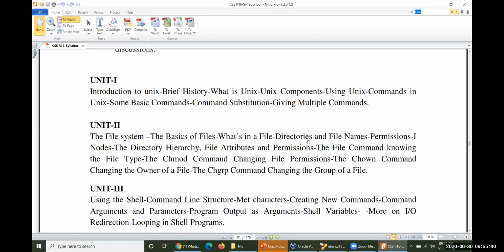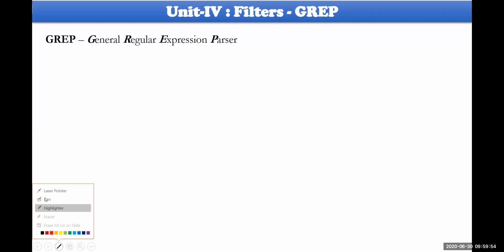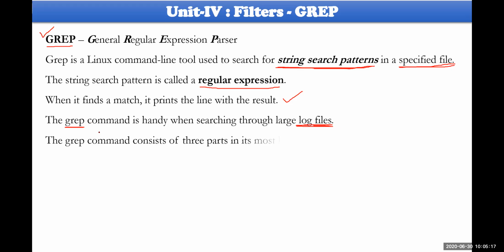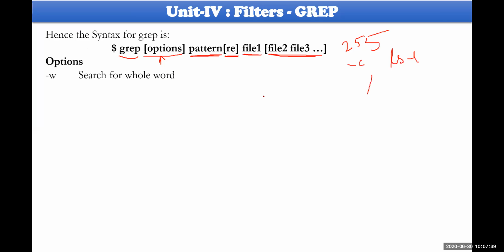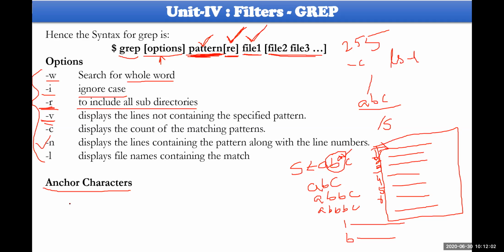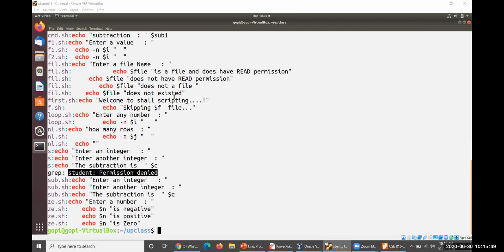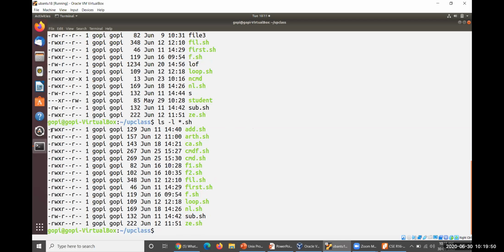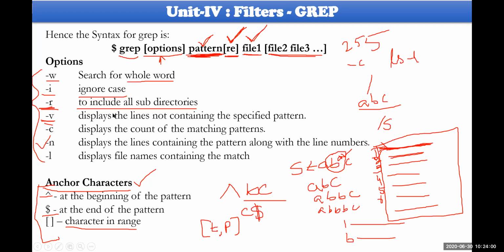Unix The Grep